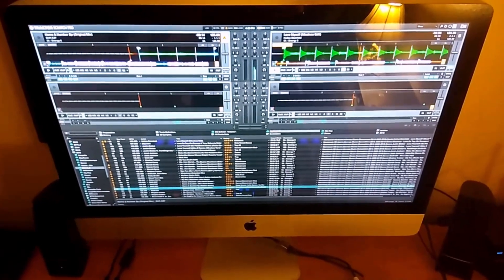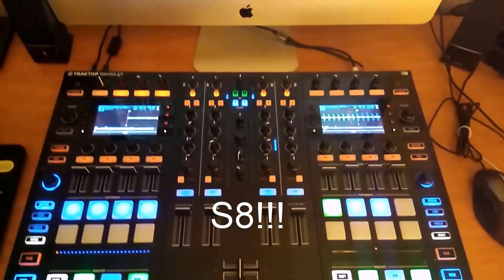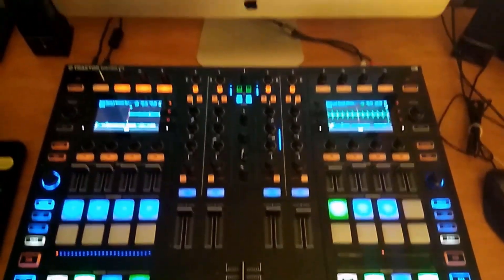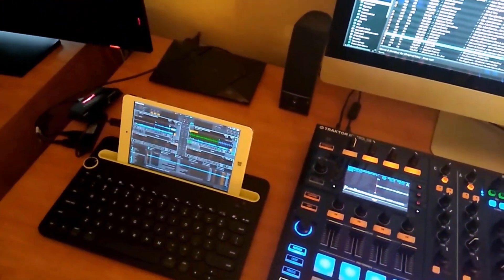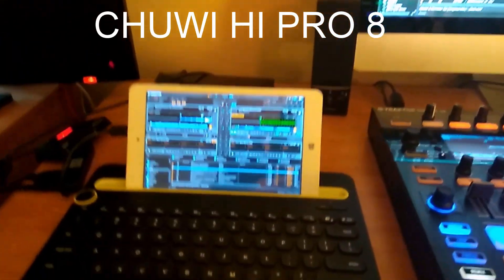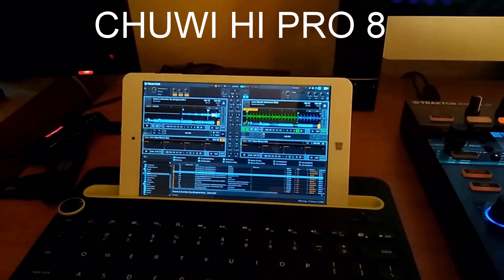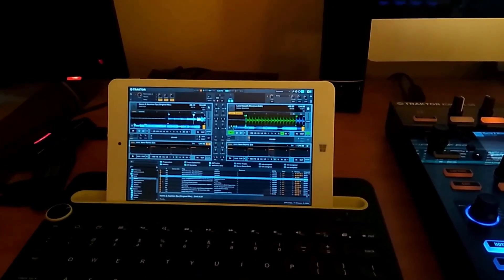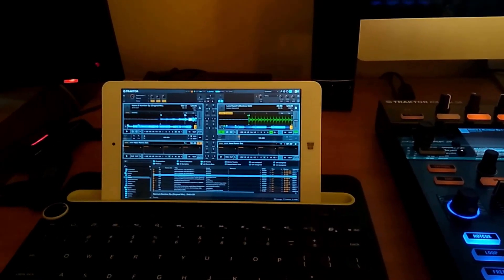Can A $100 Tablet Run Traktor?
Native Instrument's Traktor S8 has screens built in. Wouldn't it be cool if you could find a small, inexpensive computer to run it? In this video I give a quick demonstration of Traktor running on a $100 Tablet.

The Tablet in the demo is a Chuwi Hi Pro 8. Hit me up in the comments and we can discuss the minimum requirements.

Would you like to see the same demo for Serato, Virtual DJ, & Rekordbox? Let me know